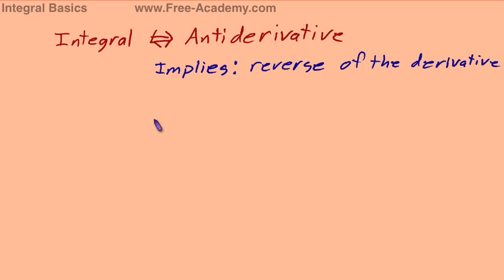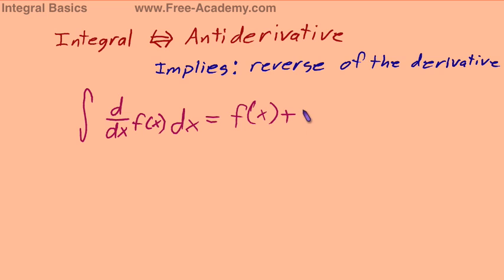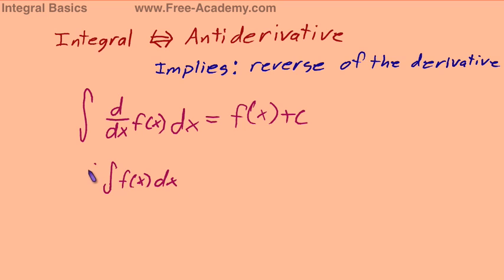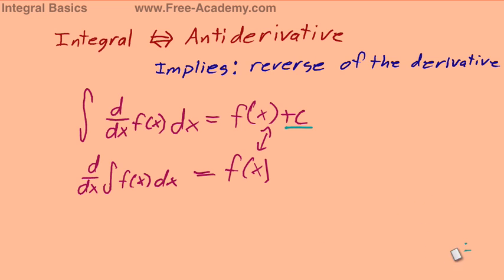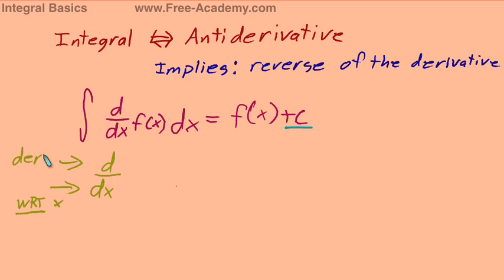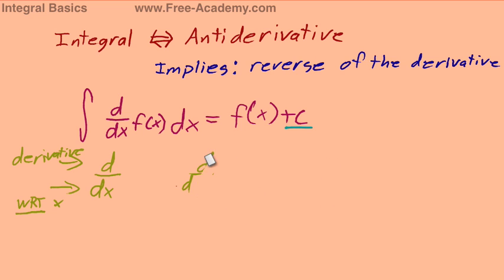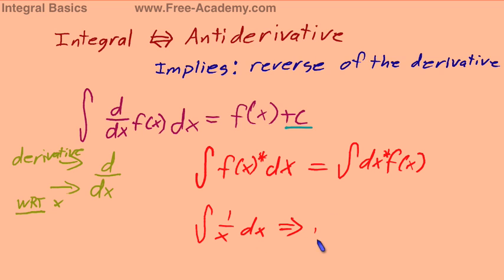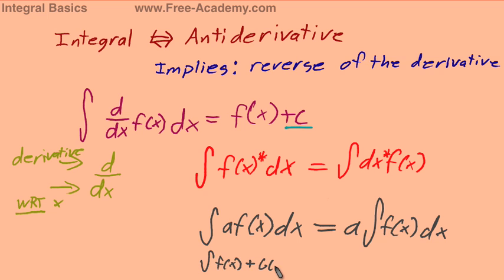Integral Basics - Calculus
Free Calculus Lecture introducing the integral (or antiderivative) as well as some basic concepts and formalisms. This includes the addition and subtraction of integrals.